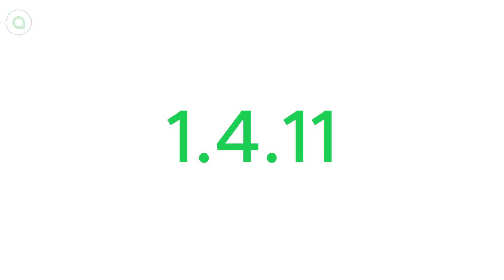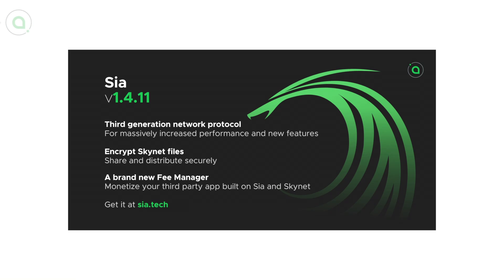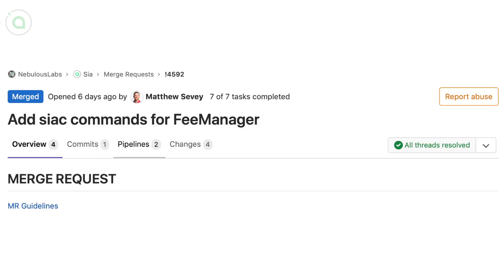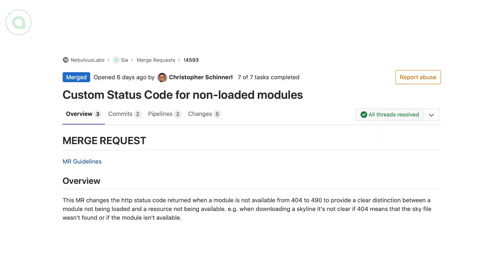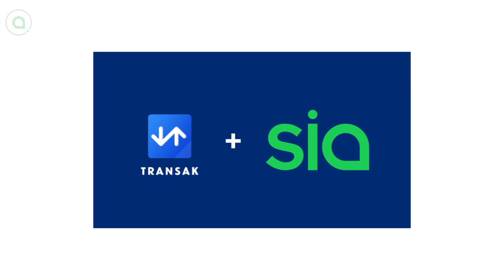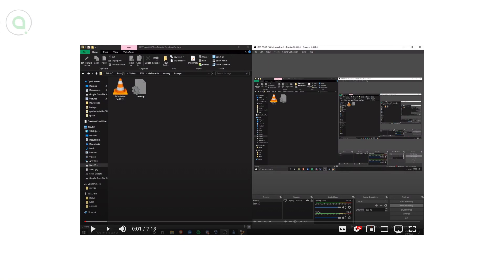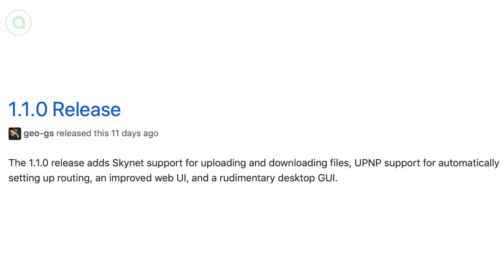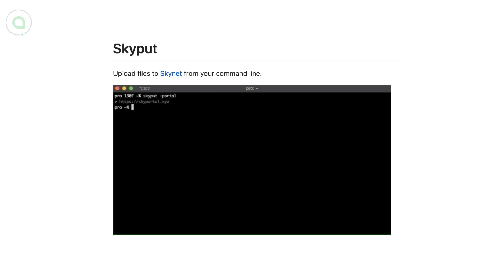1.4.11 is here! - Sia Weekly Update | Week of June 7th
We’ve released Sia v1.4.11, a huge update to Sia with a number of incredible new features.

A new network protocol allows for massively increased performance, Skynet files can now be encrypted, and a Fee Manager allows third party apps to be monetized.

Matt added new commands to the new Fee Manager (!4592)

Marcin improved the new Skynet encryption (!4576)

Chris clarified the errors returned by Sia when a module is not loaded (!4593)

David corrected a deadlock bug during downloads that could cause the renter to freeze up and stop processing new blocks (!4569)

Transak announced they added Siacoin to their fiat-to-crypto payment gateway, that allows developers to add direct and frictionless fiat payments to their Sia apps.

Community member @larsfloe published a post on the Sia blog about his experience using the Sia-based storage platform Arzen.tech:

Community member @ℂ𝕠𝕧𝕒𝕝𝕖𝕟𝕥 published a video tutorial about setting up a Sia renter

The Prometeus Protocol team announced Ignite: a censorship-resistant decentralized social network that makes use of the CDN capabilities of Skynet

Community member @WiN_XuP created a website dedicated to his tool Skynet SendTo

Community member @dingles updated his Sia Name Service app to version 1.1.0, adding a desktop GUI, improved web UI, UPNP support and Skynet support for uploading/downloading files

Community member @termox released Skyput, a handy command line tool for uploading files to the Skynet portal of your choice